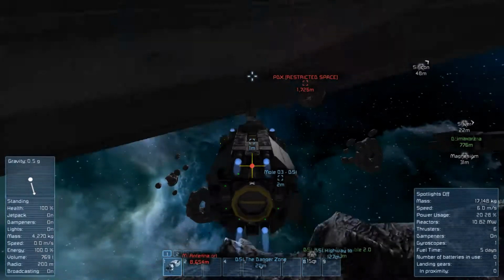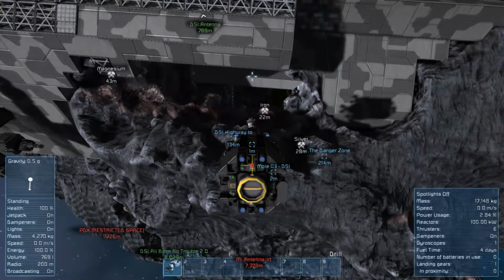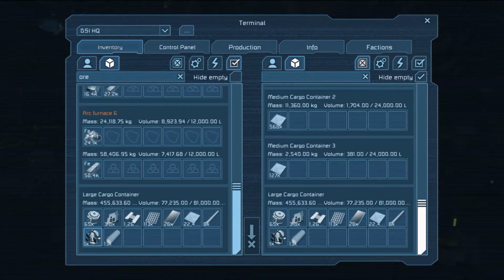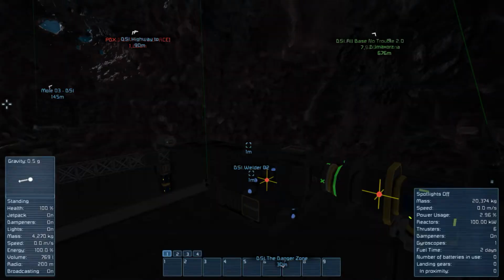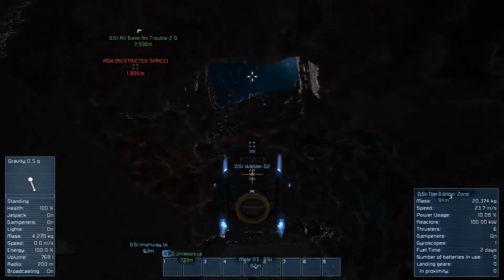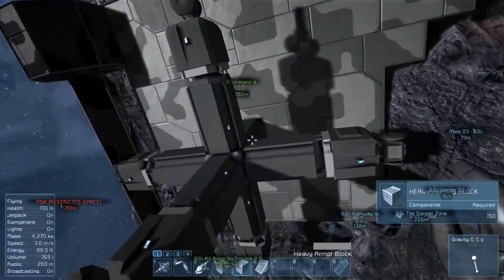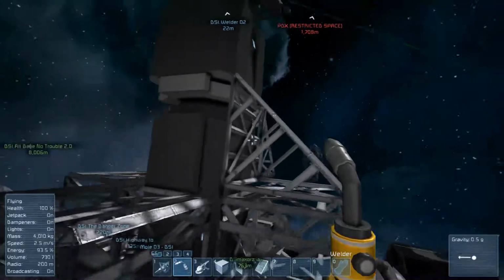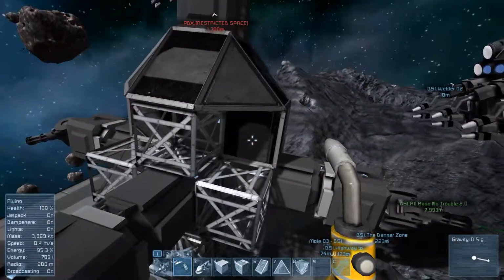Streaming test with Space Engineers - Part 07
Now that my upstream bandwidth has been increased I can stream in HD. Let's play in space.